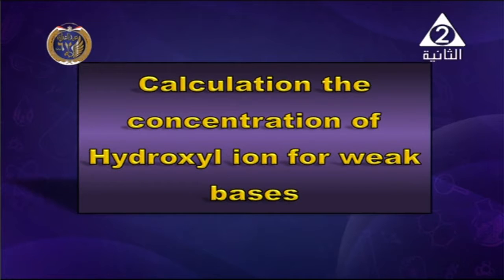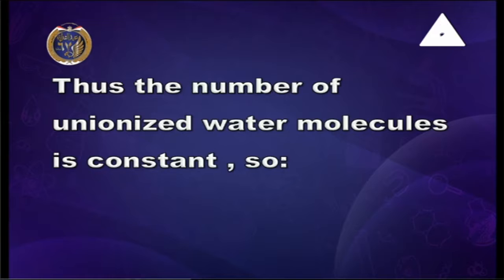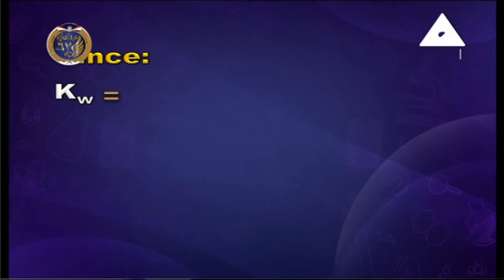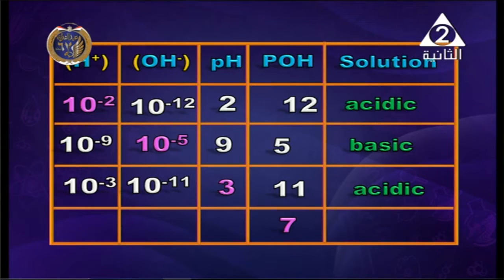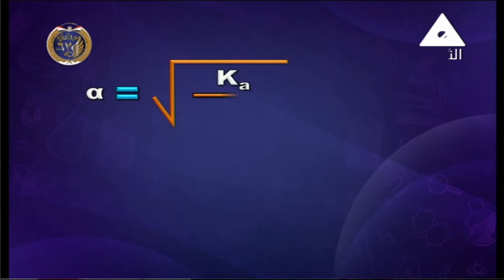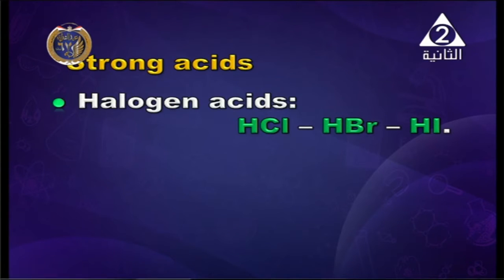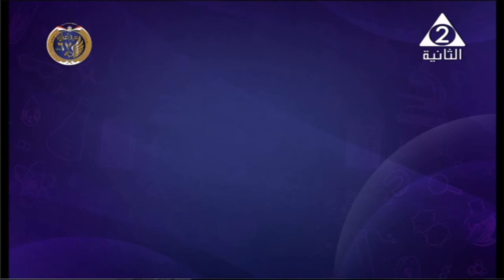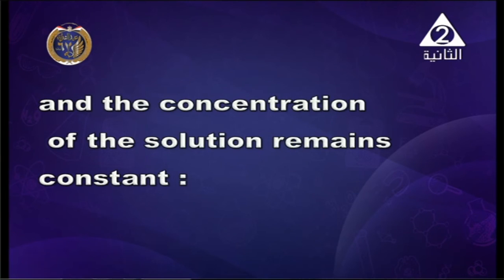28-01-2019 كيمياء لغات 3 ثانوي أ عادل عنان